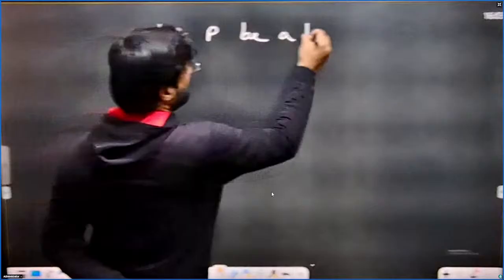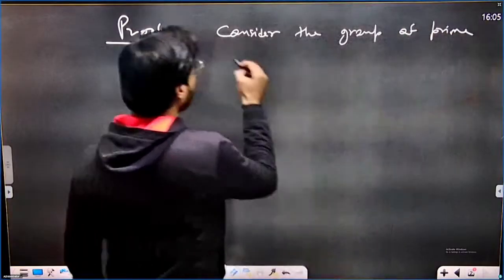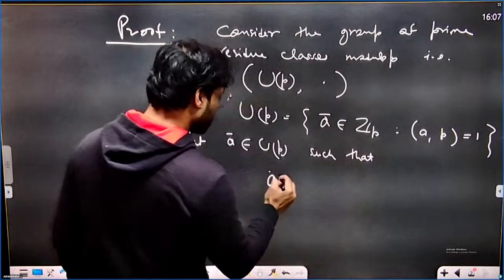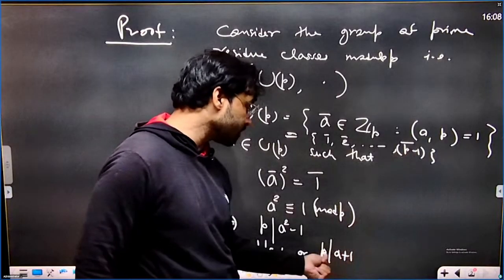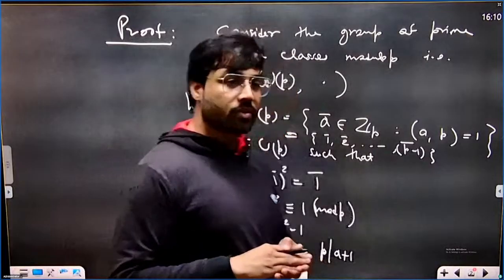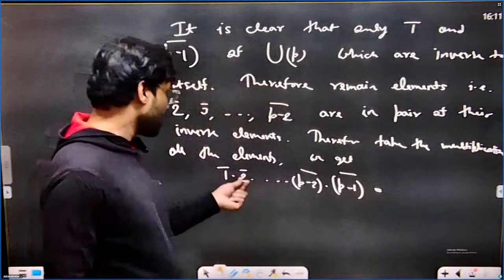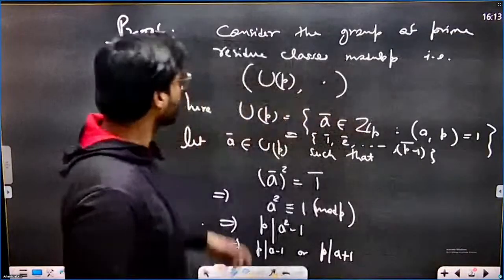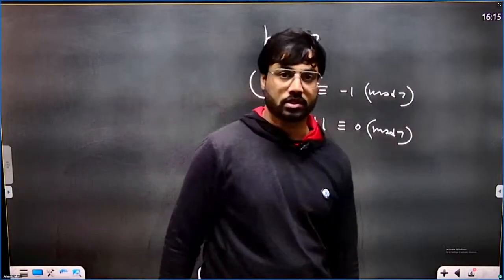Complete Algebra PYQs for UPSC Maths Optional | Sharath Kumar Sir (Plutus IAS)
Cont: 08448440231